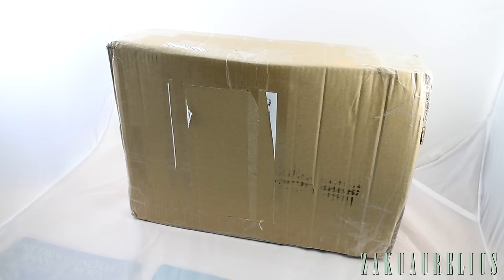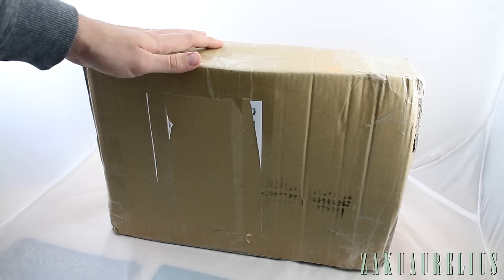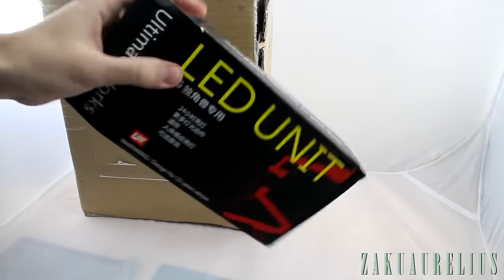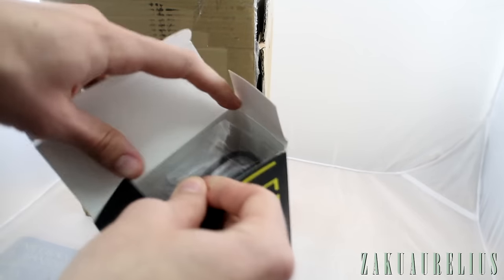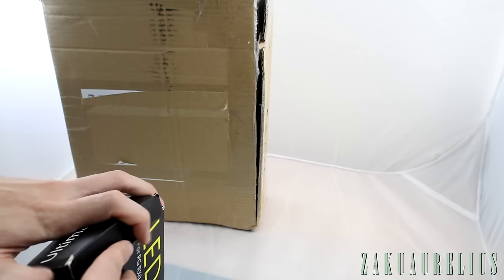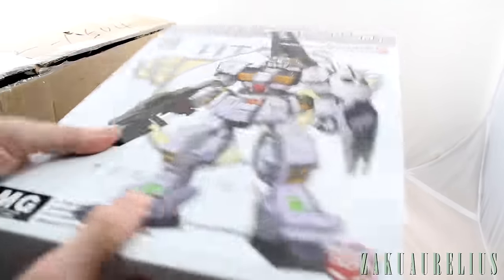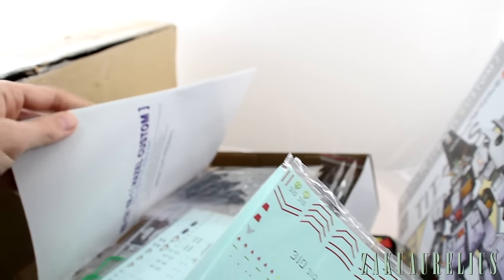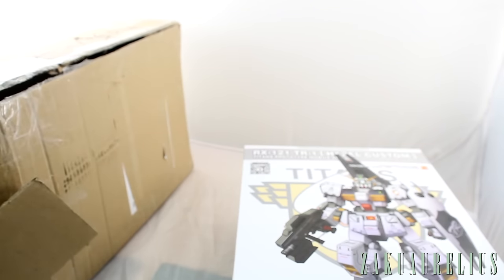338 - Gunpla Delivery 20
Got another delivery from SamuelDecal!
Some really cool third-party stuff here! Can't wait to check this stuff out!